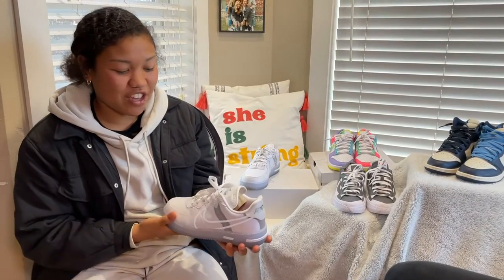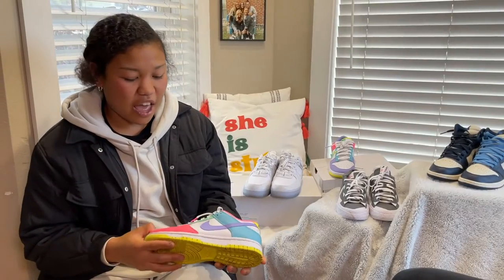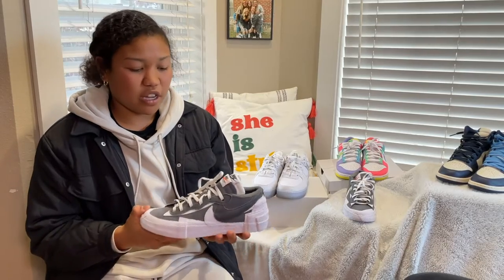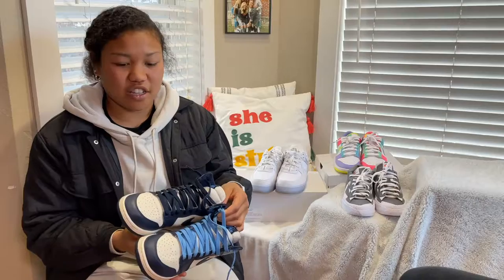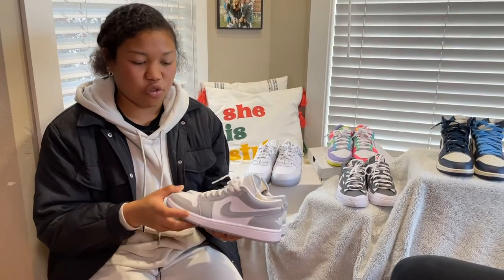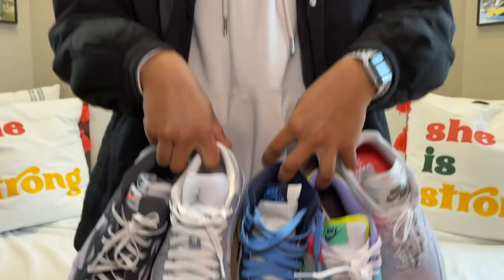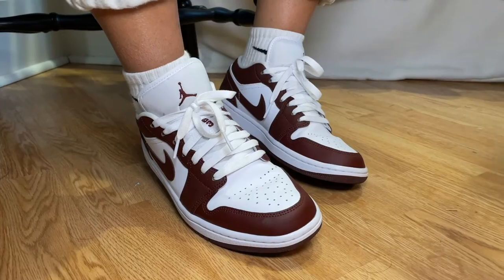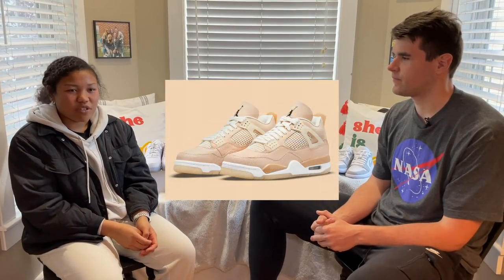Whole Lotta Sole - Aaliyah Waggoner (Ep. 3)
Aaliyah Waggoner is a soccer player at Loras College. Besides hitting the pitch she has a passion for sneakers. Join us as she goes through her expensive collection of Jordan and Nike sneakers!